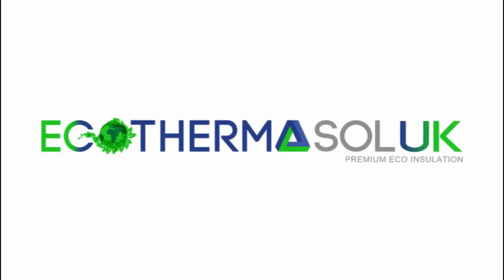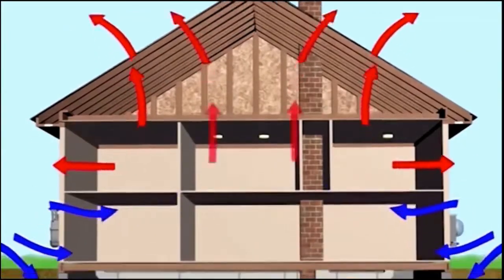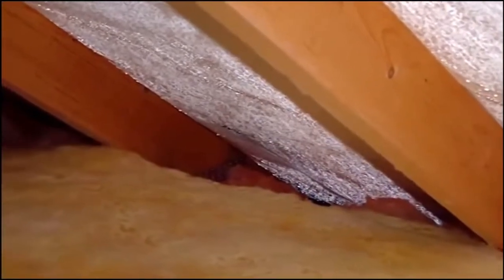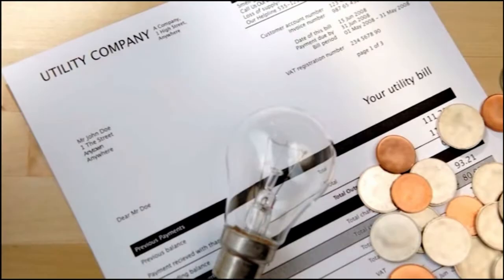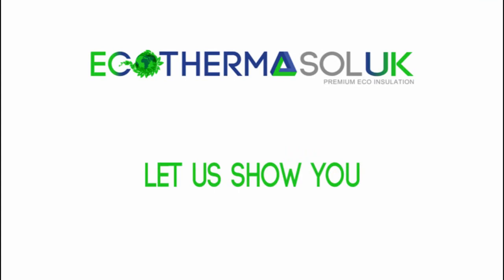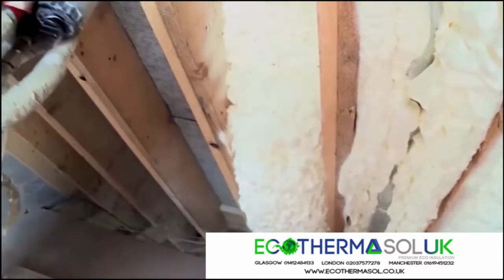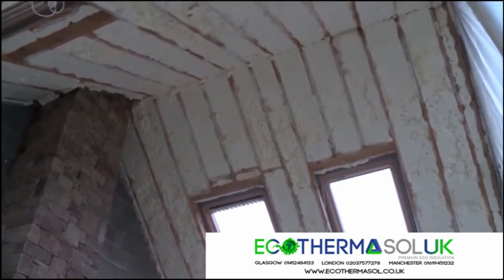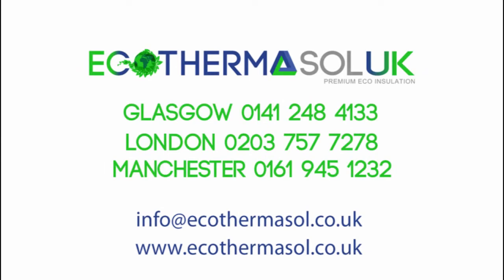Ecothermasol - Icynene Foam Insulation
See how Icynene foam spray home insulation could save you up to 50% on your home heating bills. Revolutionary, environmentally friendly and easy to apply.